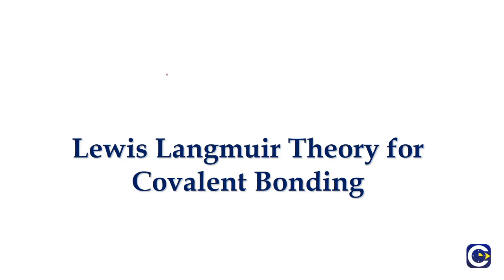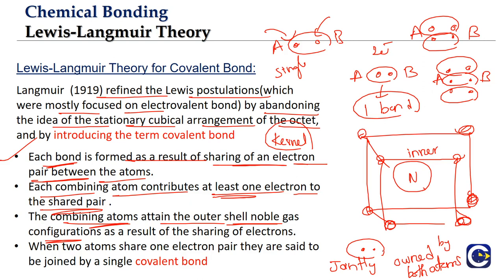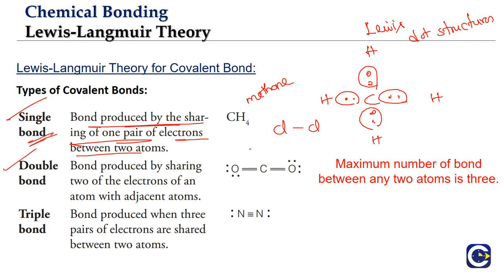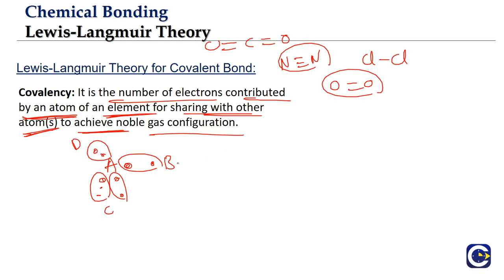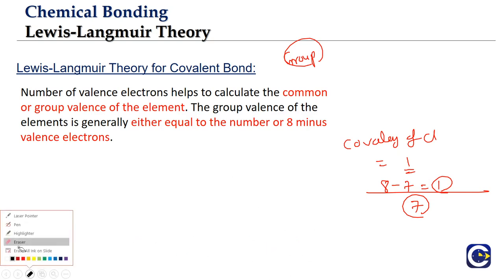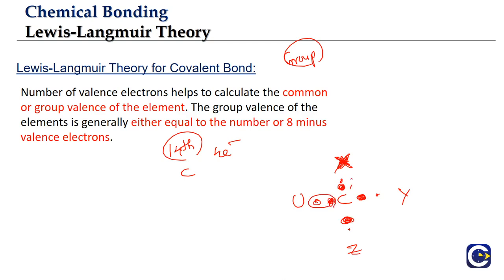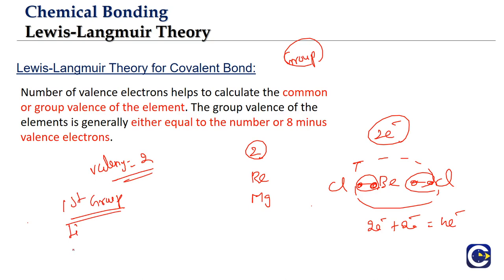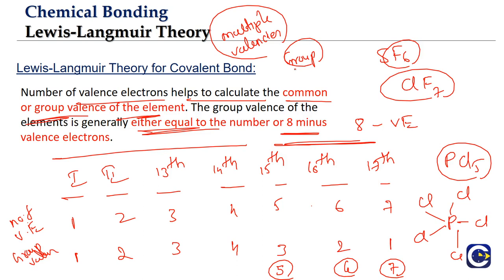Chemical Bonding-Lewis Langmuir Theory